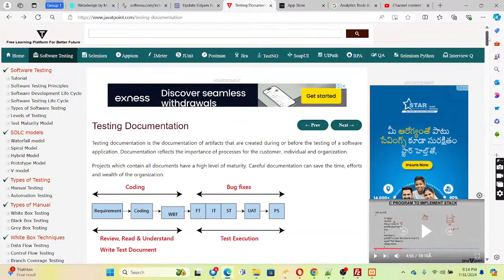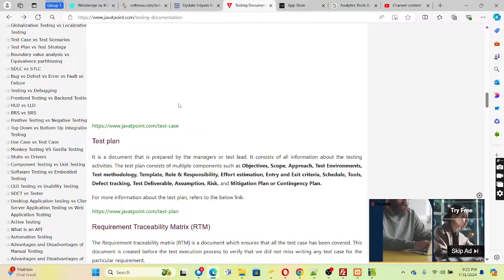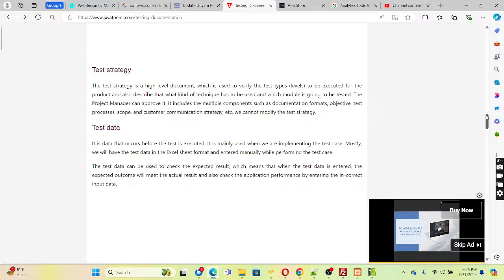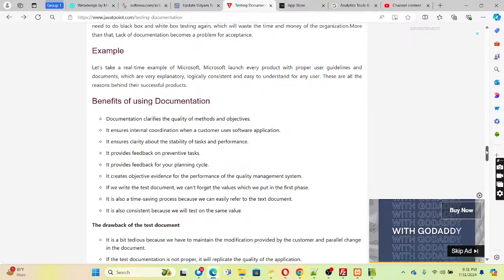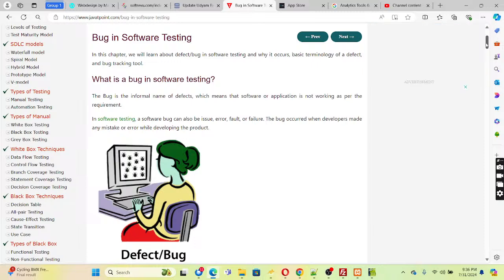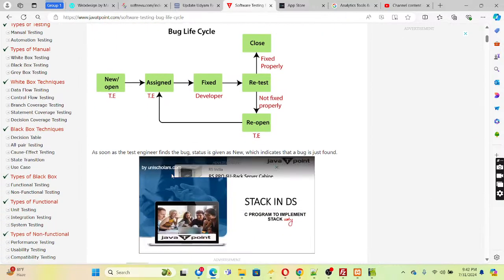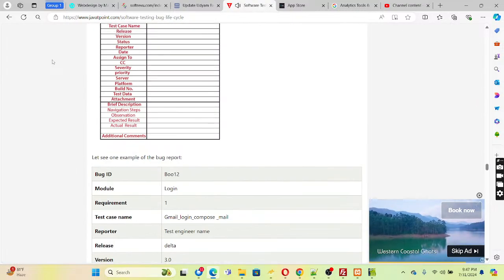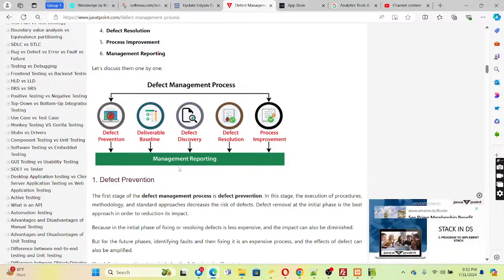Welcome to our comprehensive software testing tutorial! - video tutorial 7